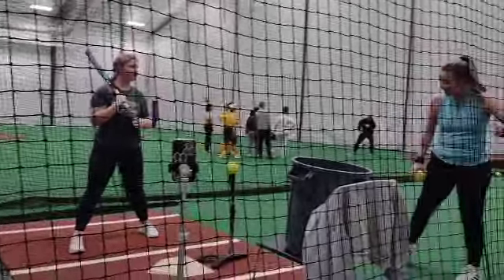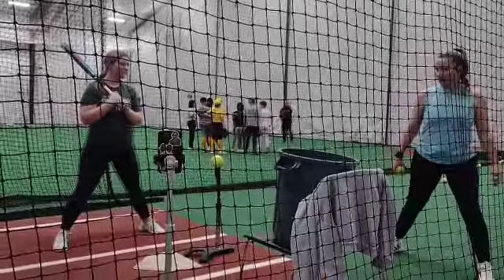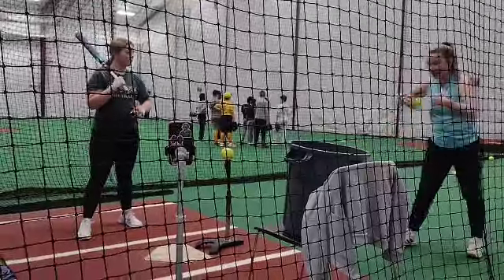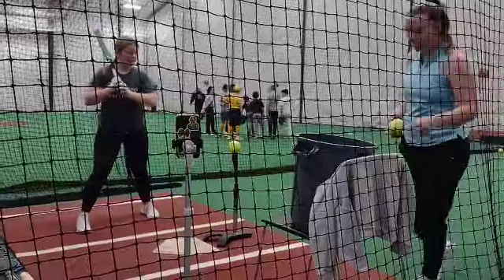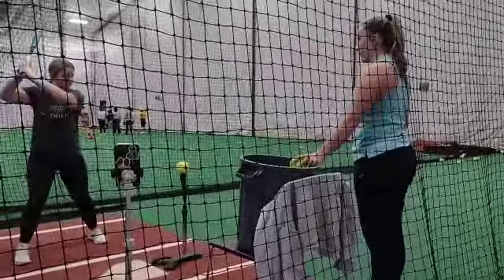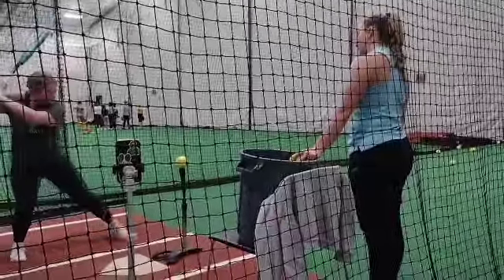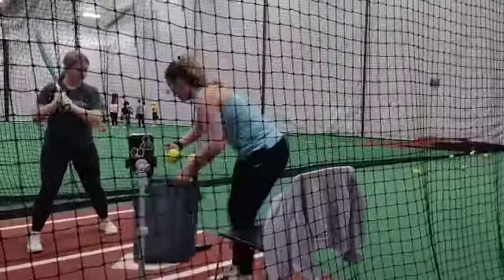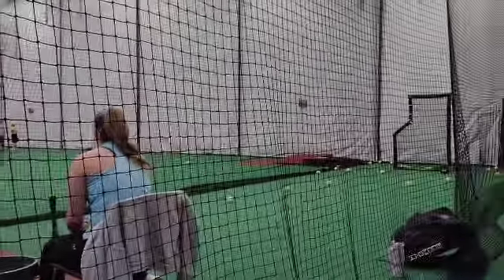Swingin' with Carleigh (1)